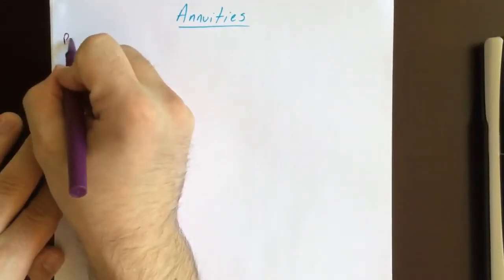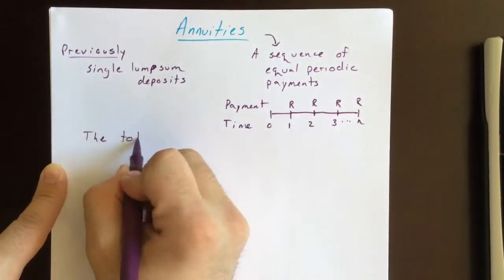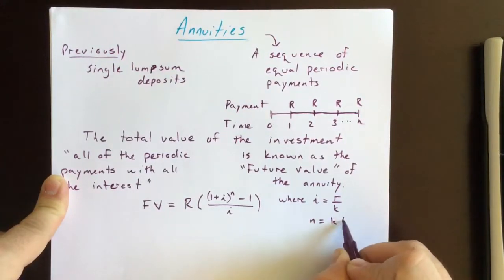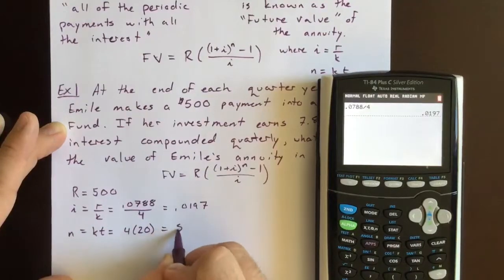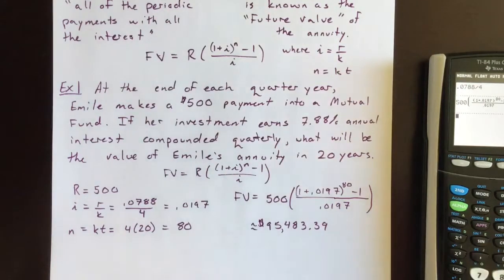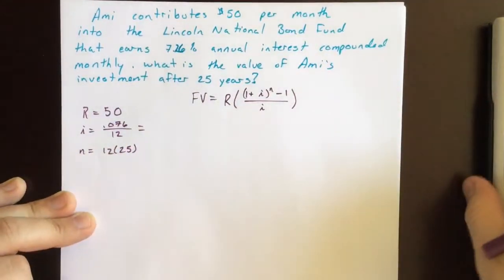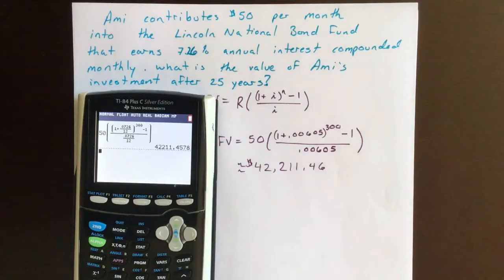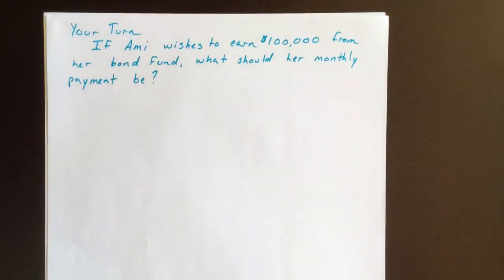3.6 Annuities and Future Value